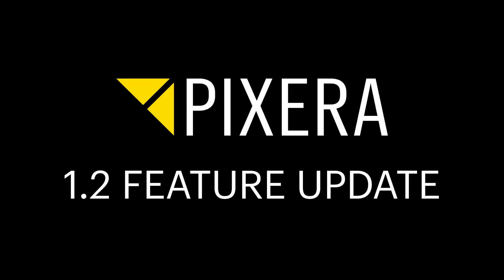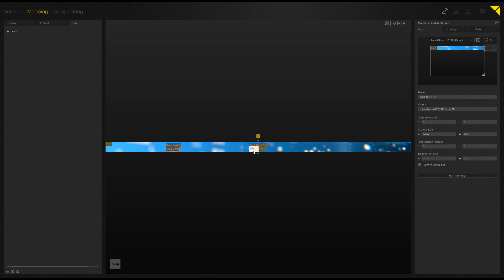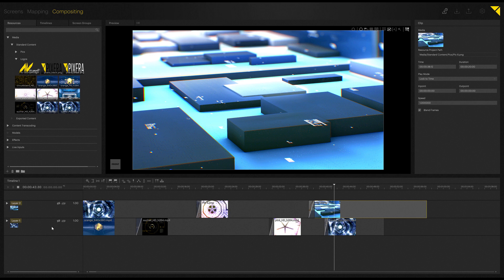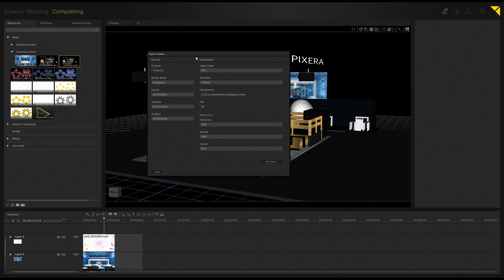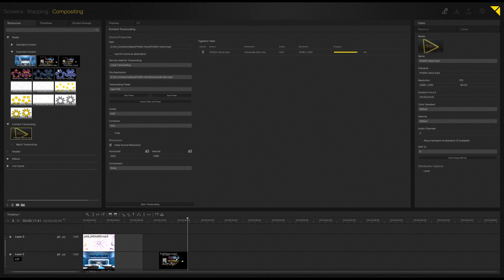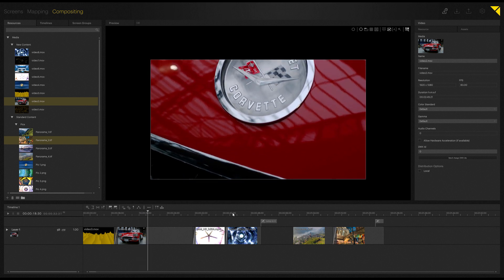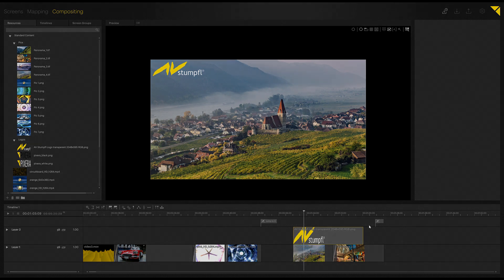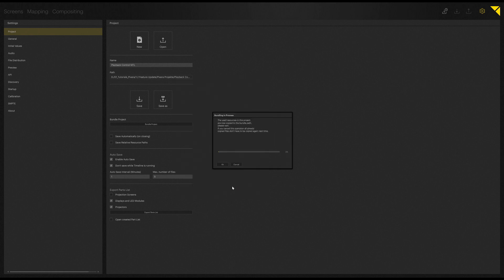PIXERA 1.2 Features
0:16 Video Mapping
2:58 Autosave
4:05 Layer Offset & Layer Mute
5:36 Timeline Export & Content Transcoding
8:47 Playback Control Multitimeline
10:04 Timeline Multihead (Preview Edit & Blend to Cue)
12:37 Partlist Export
13:57 Project Bundling